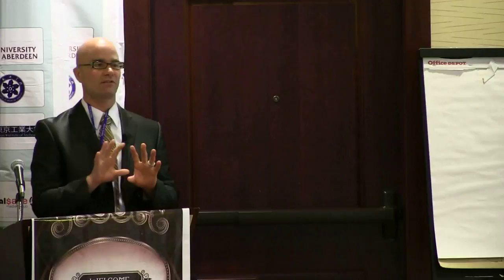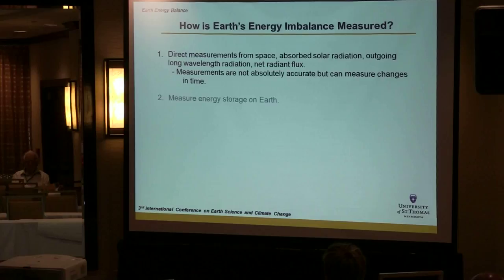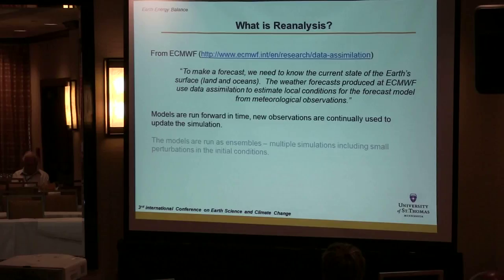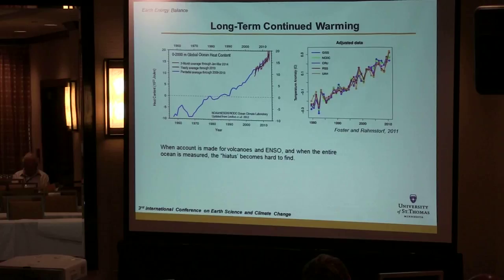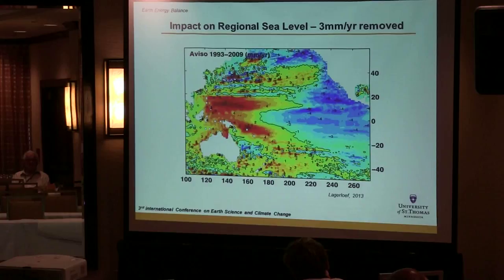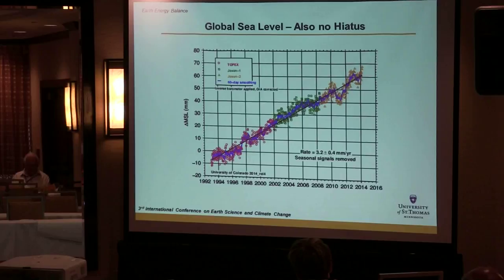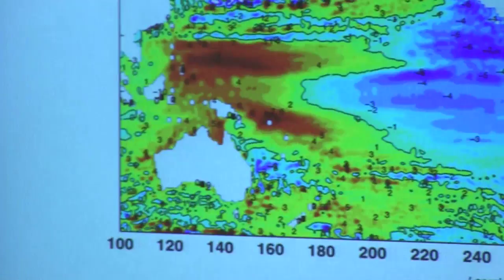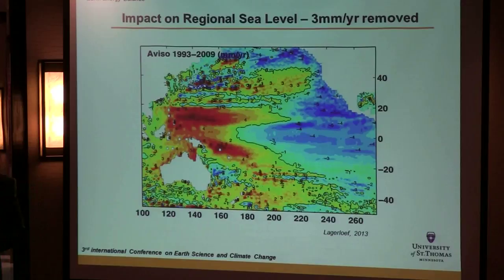John P Abraham | University of St. Thomas | USA | Earth Science-2014 | OMICS International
Title: Closing the Earth’s Energy Imbalance

3rd International Conference on Earth Science & Climate Change
July 28-30, 2014, San Francisco, USA

Abstract

For multiple decades, scientists have been measuring the energy contained in the Earth’s climate system.  More recently, measurements have been made of the net inflow of energy at the top of the atmosphere using satellites.  A comparison of satellite, ocean heat content, and sea-level rise estimates of the warming climate differ, in some cases, considerably.  On the other hand, all measurement methods show a strong warming trend superimposed on shorter term variability.
Some of the public discussion has focused on a so-called “hiatus” of global warming which refers to a reported slowing down of the Earth’s temperature increase.  Throughout this hiatus, there has been a continued significant heating of the ocean.  During the past decade, the increase in ocean heat content has occurred at an unprecedented rate. It has also recently been found that a significant portion (~30%) of the energy imbalance is stored deep in the oceans (below 700 m). Deep-heat storage appears to have increased in recent years and may be explained by changes to atmospheric circulation.
Here, a discussion of recent ocean heat content measurements will be given with a focus on the Earth’s energy imbalance.  The impact of small volcanic eruptions, multi-decadal changes to Pacific Ocean patterns, changes to deep-ocean heat storage, and aerosols will be discussed.  These factors each play a part in the difficulty of closing the energy balance but it appears that a scientific consensus is emerging.

Biography

John Abraham is a Professor of thermal sciences at the University of St. Thomas, in Minnesota.  He works in many areas of heat transfer and fluid flow.  His main research activities are in biological heat transfer, laminar/turbulent fluid flow, and climate change.  Among his nearly 200 journal papers, conference presentations, books, and patents are articles on oceanography, Earth energy balance, paleoclimate studies, and climate sensitivity.